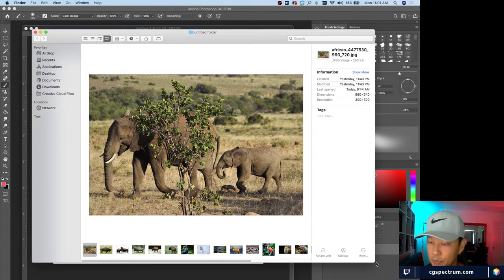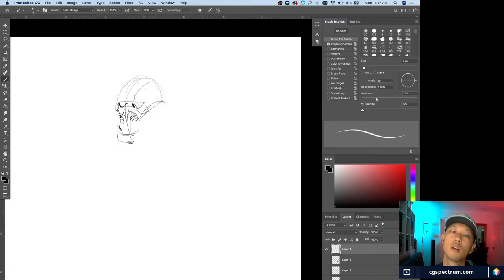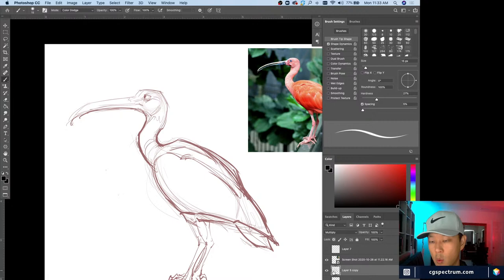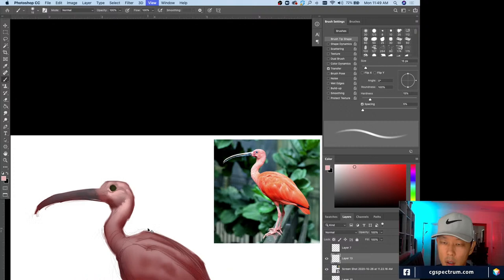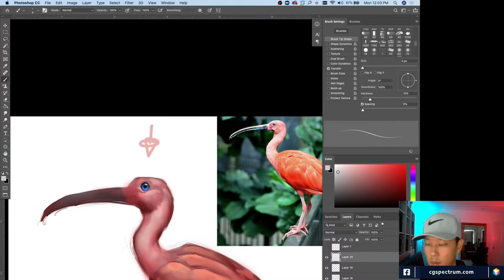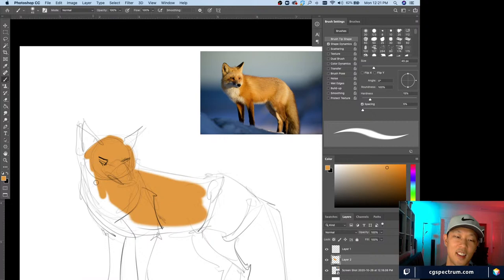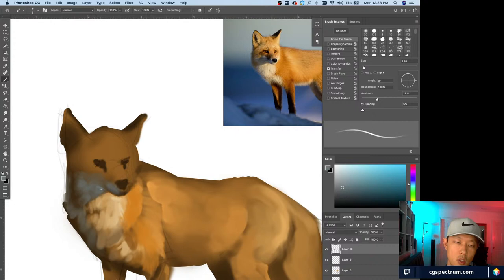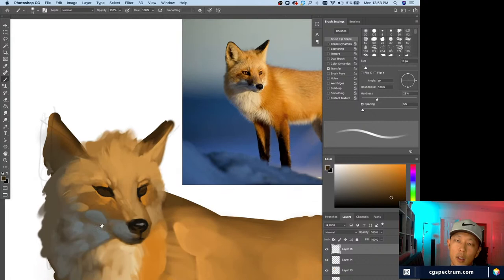CGS Live - Life Drawing 12 - Animal Studies!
In today's stream, we are going to do various animal studies using photo reference. Learn how to draw any animal as we develop our skills of observation.
Meet your mentor: Bernie Kang is an LA-based Art Director and Concept Artist who has worked at top game studios such as Blizzard Entertainment where he developed characters, environments, and FX concepts for cinematic trailers. He created artwork for World of Warcraft, Starcraft 2 and Diablo 3. See Bernie’s portfolio
Have an industry pro like Bernie as your mentor!
CG Spectrum is a Rookies certified school specializing in career training for the film and game industry. Courses are 100% online and include mentorship from an industry expert with years of experience working on blockbuster films and/or best-selling games.